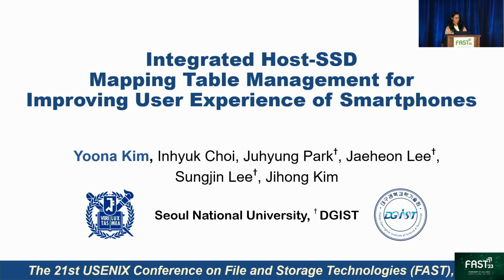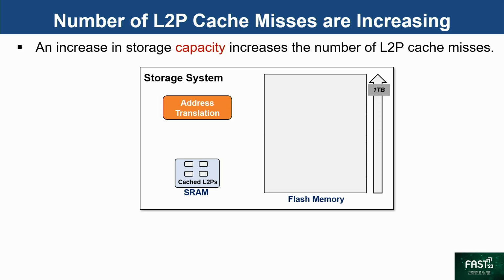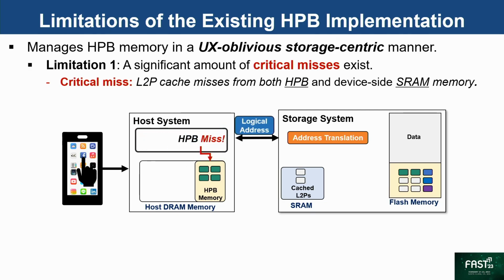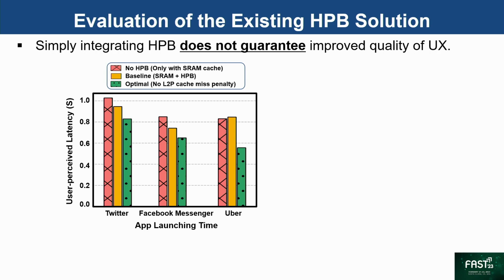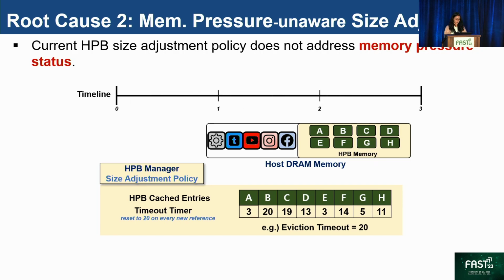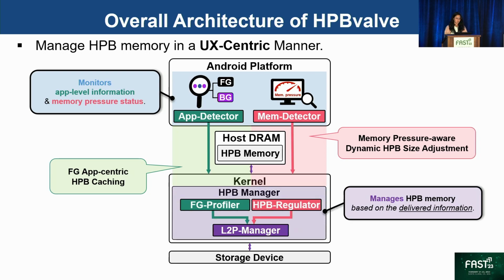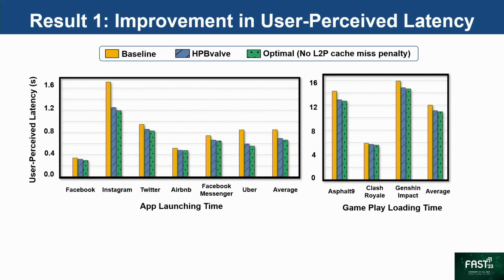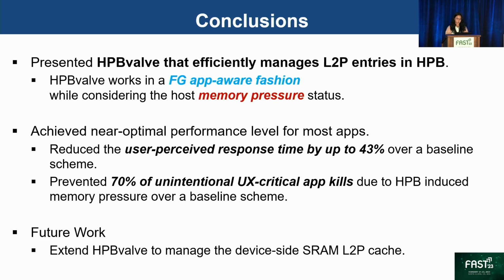FAST '23 - Integrated Host-SSD Mapping Table Management for Improving User Experience of Smartphones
Integrated Host-SSD Mapping Table Management for Improving User Experience of Smartphones

Yoona Kim and Inhyuk Choi, Seoul National University; Juhyung Park, Jaeheon Lee, and Sungjin Lee, DGIST; Jihong Kim, Seoul National University

Host Performance Booster (HPB) was proposed to improve the performance of high-capacity mobile flash storage systems by utilizing unused host DRAM memory. In this paper, we investigate how HPB should be managed so that the user experience of smartphones can be enhanced from HPB-enabled high-performance mobile storage systems. From our empirical study on Android environments, we identified two requirements for an efficient HPB management scheme in smartphones. First, HPB should be managed in a foreground app-centric manner so that the user-perceived latency can be greatly reduced. Second, the capacity of the HPB memory should be dynamically adjusted so as not to degrade the user experience of the foreground app. As an efficient HPB management solution that meets the identified requirements, we propose an integrated host-SSD mapping table management scheme, HPBvalve, for smartphones. HPBvalve prioritizes the foreground app in managing mapping table entries in the HPB memory. HPBvalve dynamically resizes the overall capacity of the HPB memory depending on the memory pressure status of the smartphone. Our experimental results using the prototype implementation demonstrate that HPBvalve improves UX-critical app launching time by up to 43% (250 ms) over the existing HPB management scheme, without negatively affecting memory pressure. Meanwhile, the L2P mapping misses are alleviated by up to 78%.